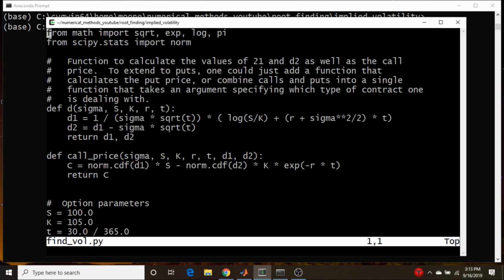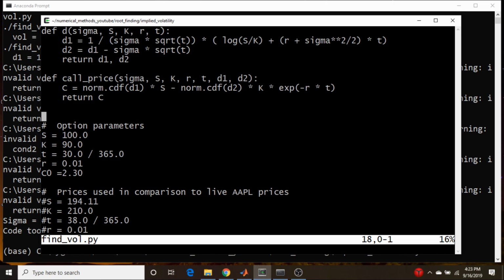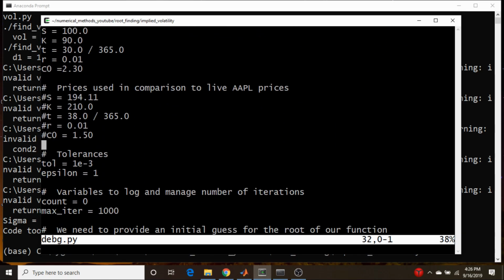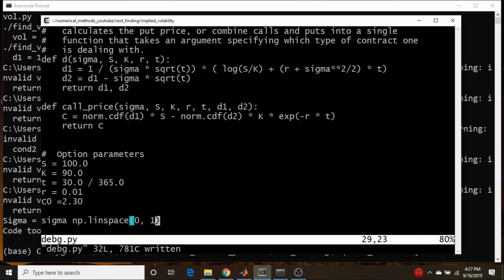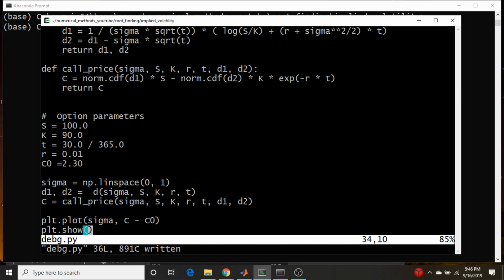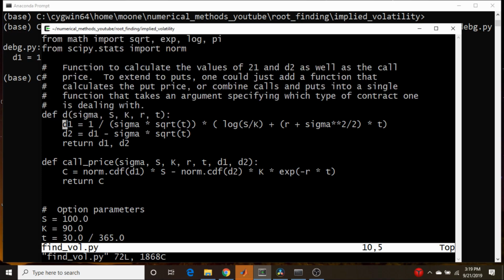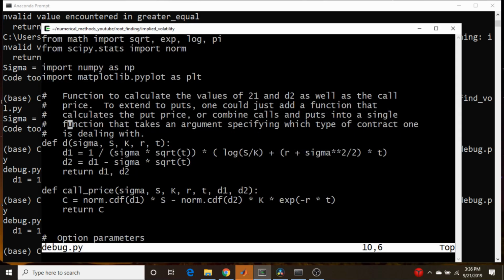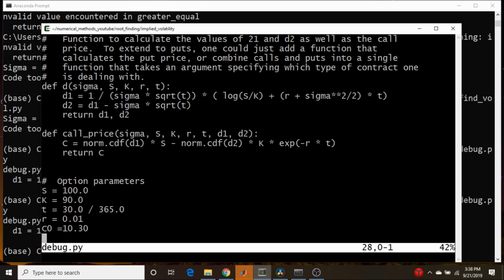Debugging the Python Implied Volatility Code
I wanted to go back and address some comments about the implied volatility root-finding code occasionally crashing for in-the-money options.  Figuring out the cause of this is easy so while we’ll find the reason for the error, I wanted to do more of a conceptual video on how one might go about debugging code for numeric calculations. This is one of those “easier said than done” since this is often as much an art as a science as I say in the video.  However, just by thinking about the numbers we are entering and doing a couple of simple plots, we can zero in on the source of the problem rapidly in this case.